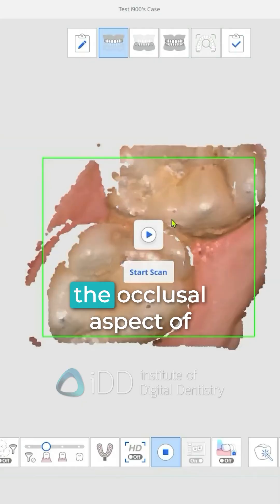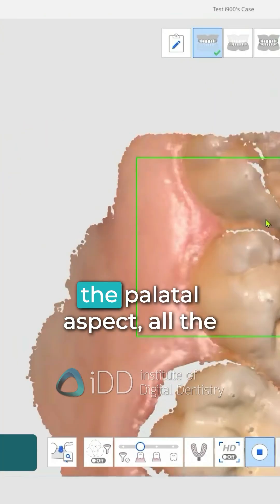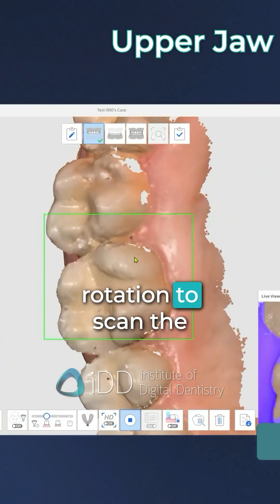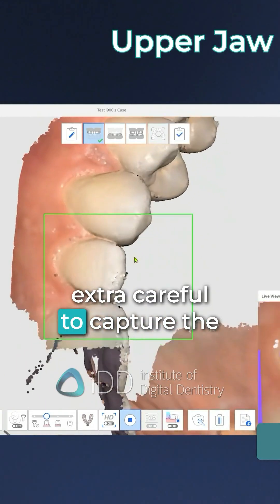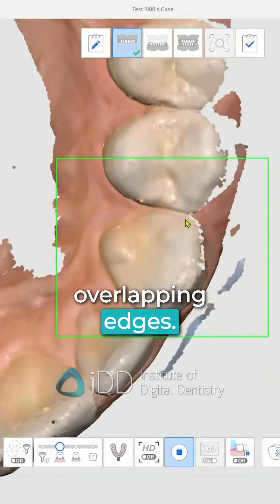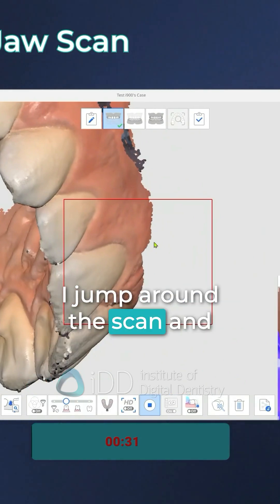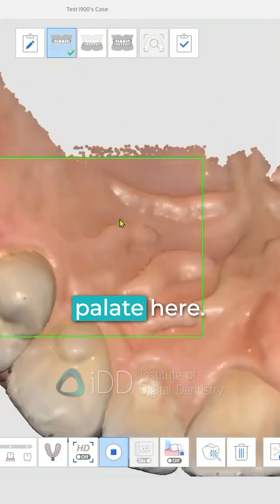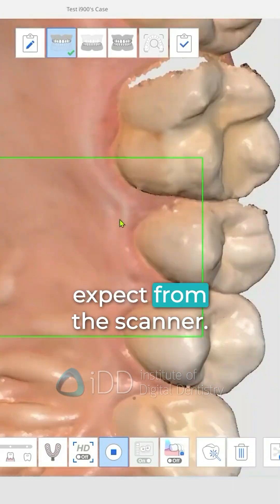Essential Tips for Perfect Dental Scans with Medit's i900 | iDD Short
Ready to level up your intraoral scanning game? 🦷📸

In this quick reel, we're breaking down the essentials of capturing perfect dental scans with the Medit i900.

From maxillary arch techniques to handling those tricky incisal edges, we've got you covered!

1️⃣ Start with the occlusal aspect and work your way around
2️⃣ Pay extra attention to incisal edges
3️⃣ Don't forget to fill in those pesky little holes
4️⃣ Palatal scans are a breeze with the i900

Whether you're new to digital dentistry or looking to refine your skills, these tips will help you achieve cleaner, more accurate scans every time.